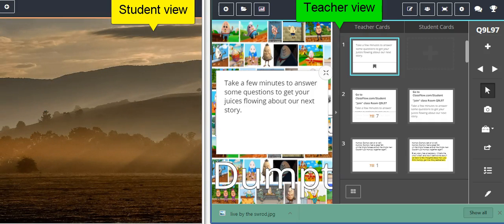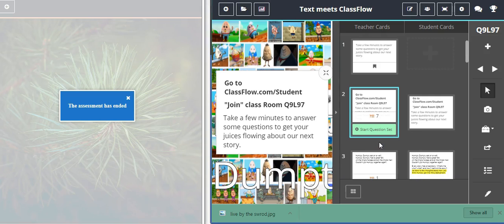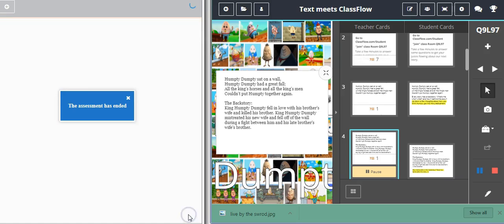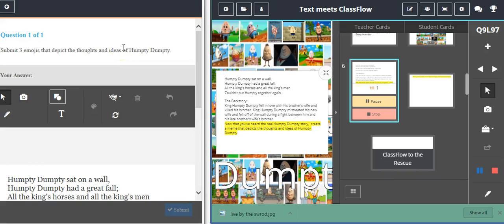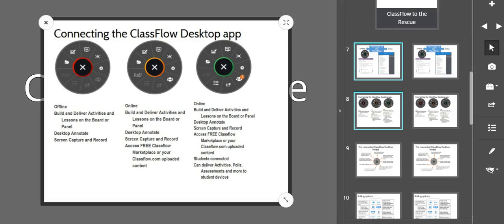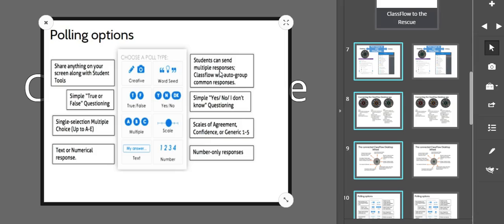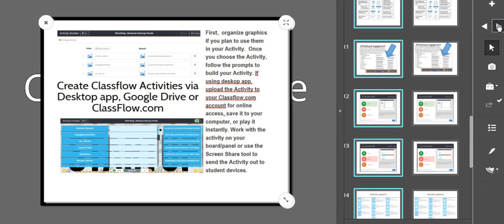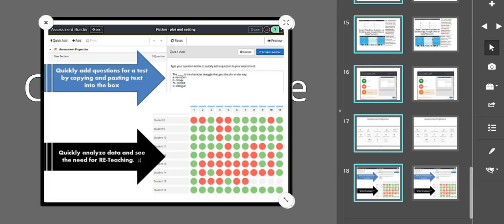Using Classflow to Engage Students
Watch how ClassFlow can be used in your class to engage your students